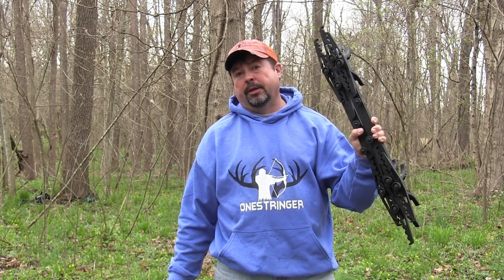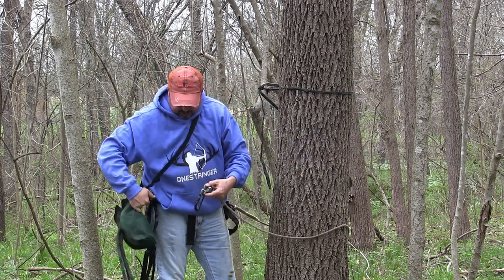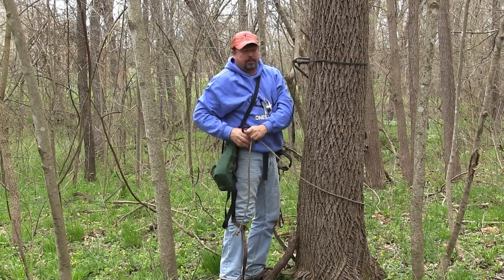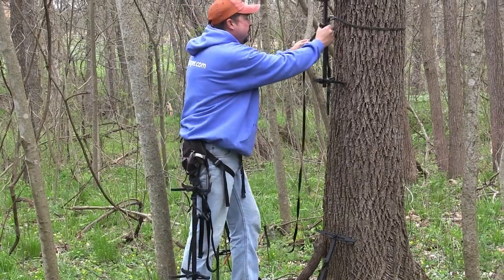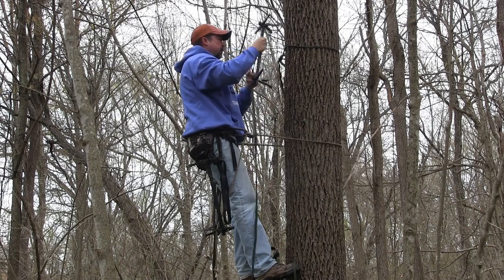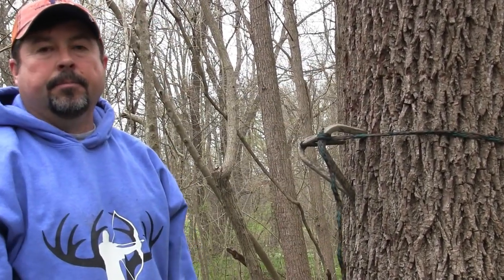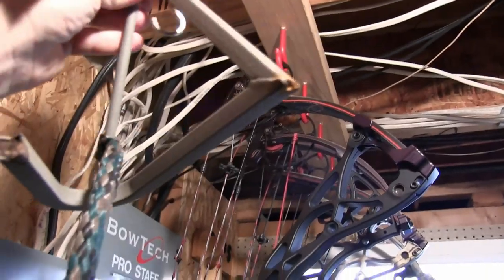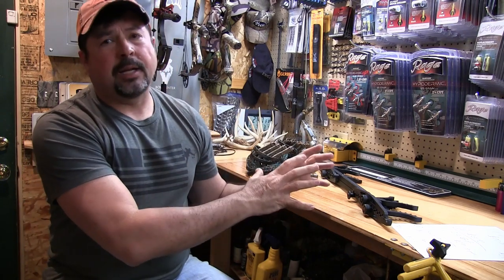Wild Edge Stepps vs. Out On A Limb Shikars: How High Can You Get?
Lightweight climbing systems are all the rage for mobile run n' gun hunters; today, we take a closer look at two of the most popular products in the category.